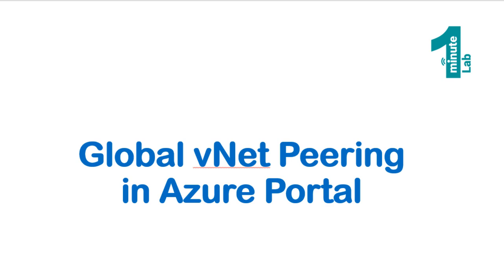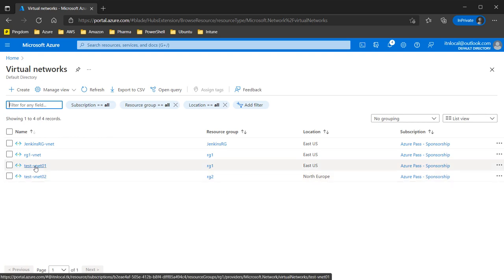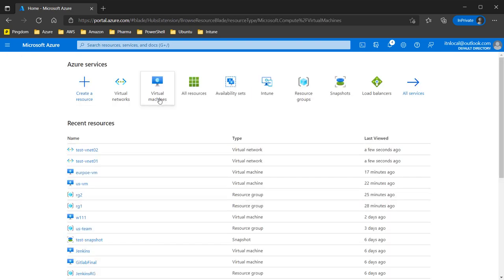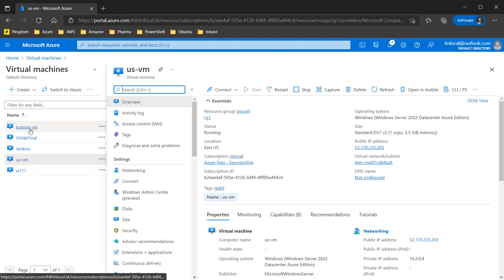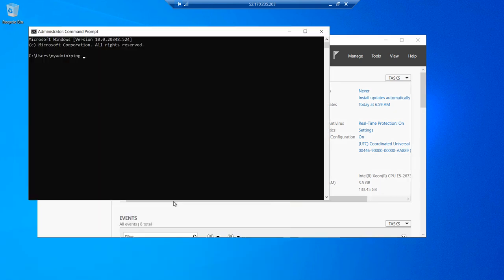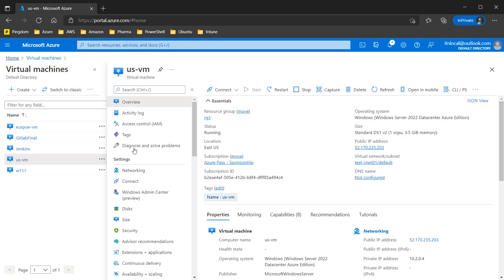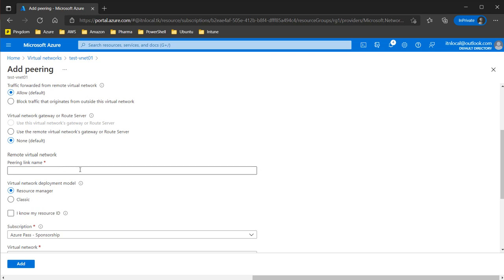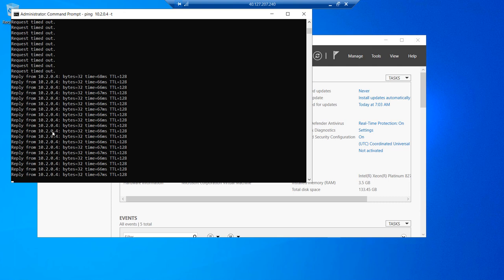Azure Labs | Create Global vNet Peering | Azure Tutorials | OneMinuteLab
In this lab I'm going to show you how we can create global vnet paring in Azure portal step by step in very easy way.